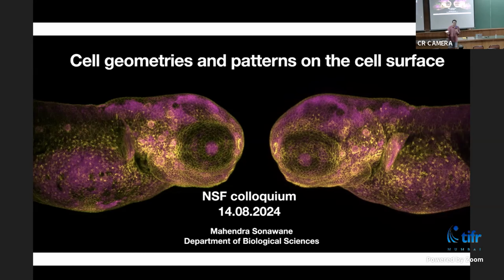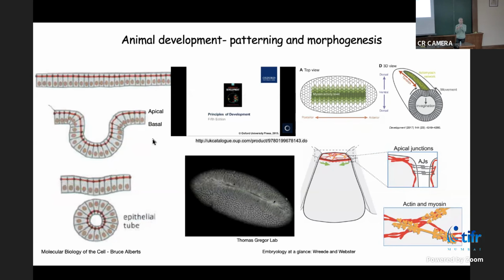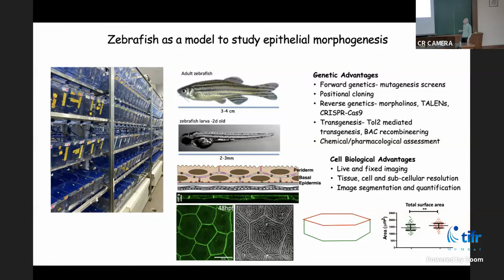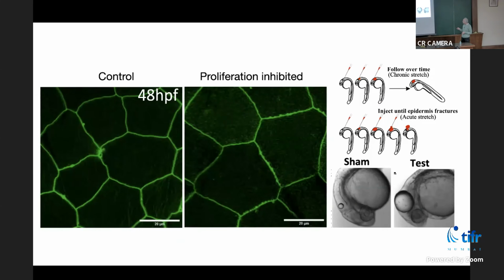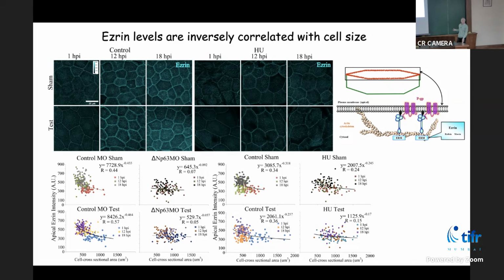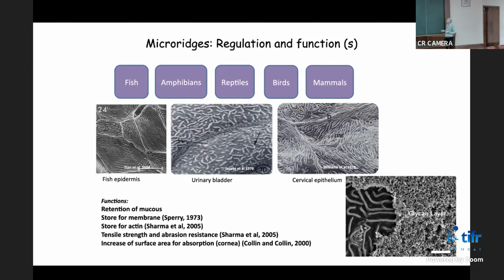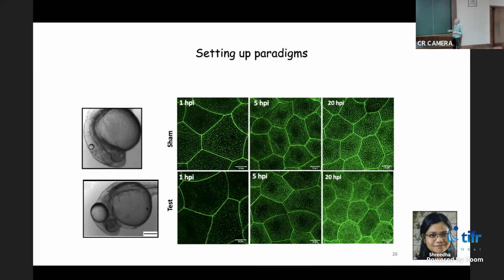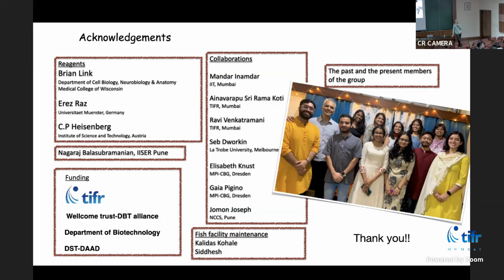Cell geometries and patterns on the cell surface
Speaker: Prof. Mahendra Sonawane (TIFR Mumbai)
Wednesday, August 14, 2024 from 16:00 to 17:30 (Asia/Kolkata)